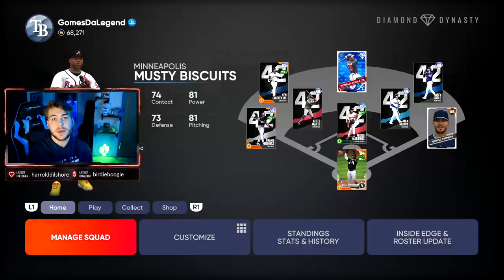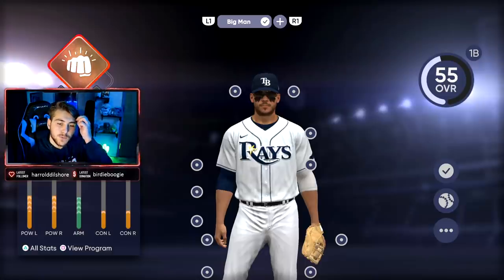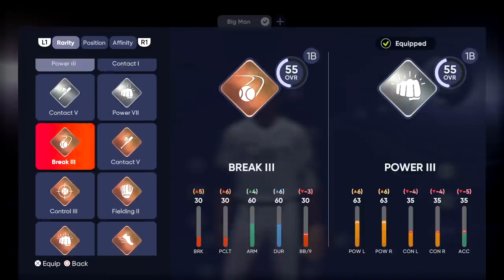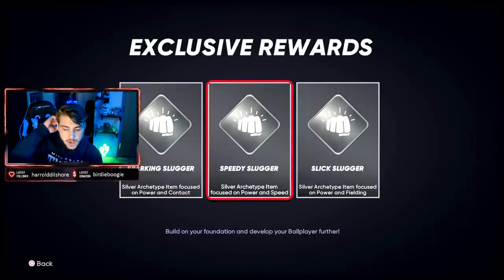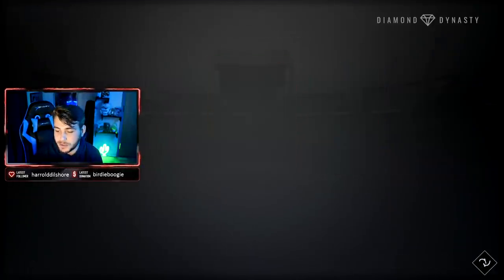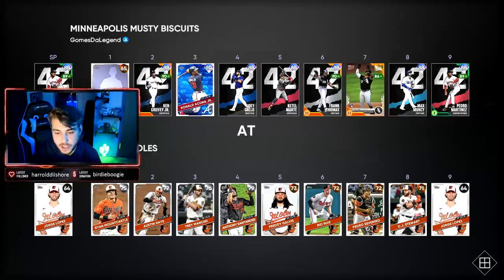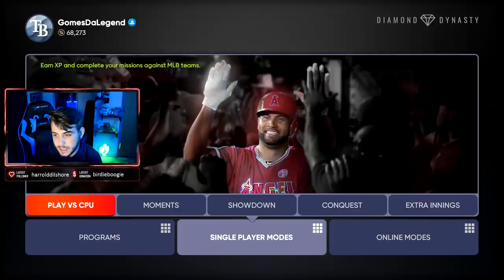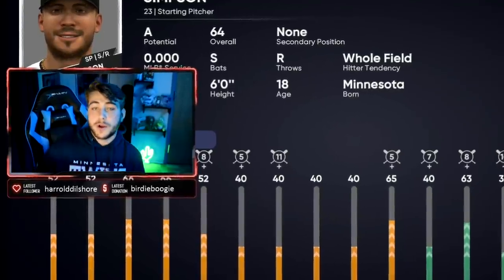How To Build An INSANELY Good Created Player FAST! Best Tips For A GREAT Ballplayer In MLB 21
Make An OVERPOWERED Ballplayer In MLB The Show 21 Diamond Dynasty! The BEST Tips To Build Your Created Player In MLB 21, Using The NEW Ballplayer Game Mode Tying Road To The Show With Diamond Dynasty! An EASY Free Diamond For Your No Money Spent, That Can EASILY Play On Your Squad! Use These Tips For The Best Created Player Swing, Ballplayer Archetype And More!